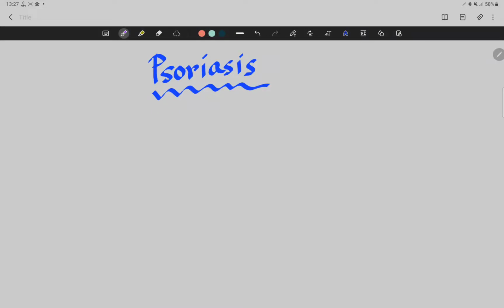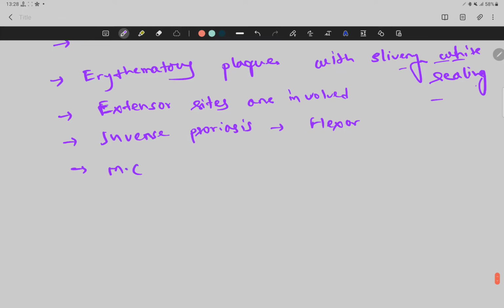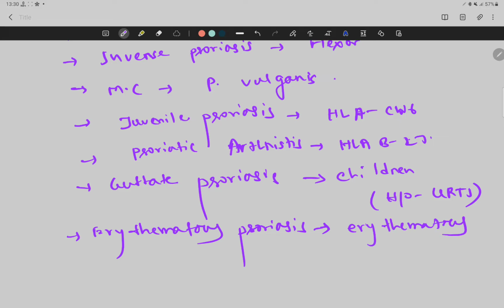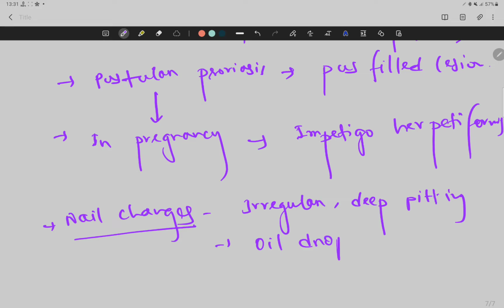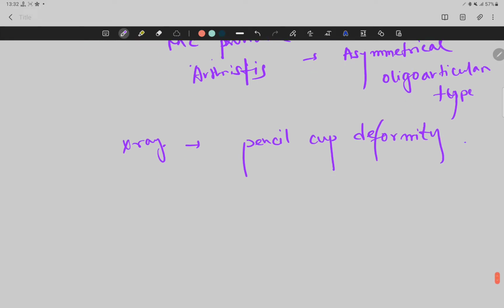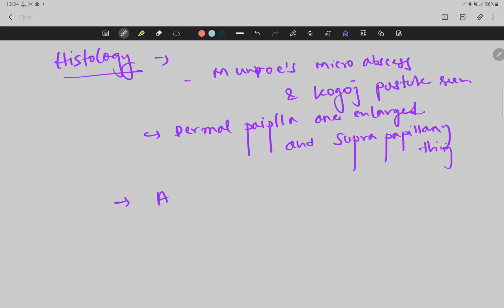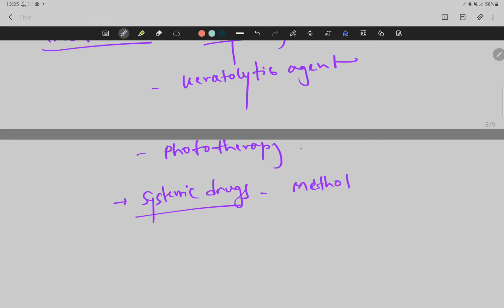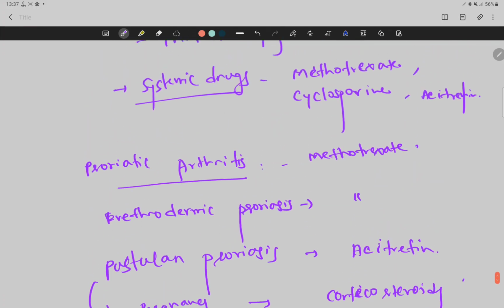Psoriasis dermatology psoriasis mbbs neetpg doctor neetpg2022